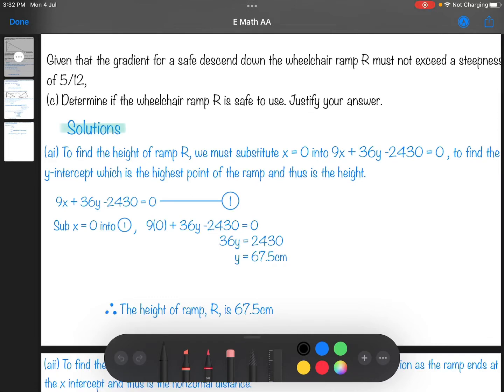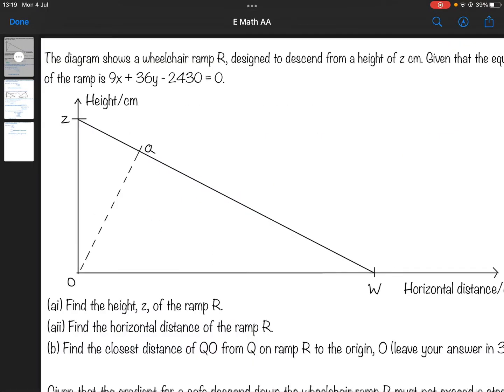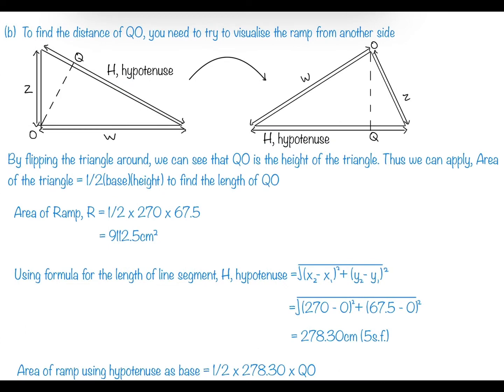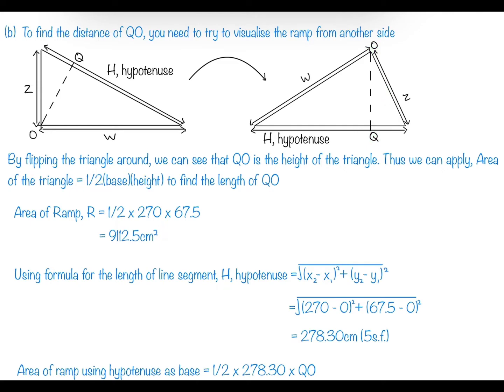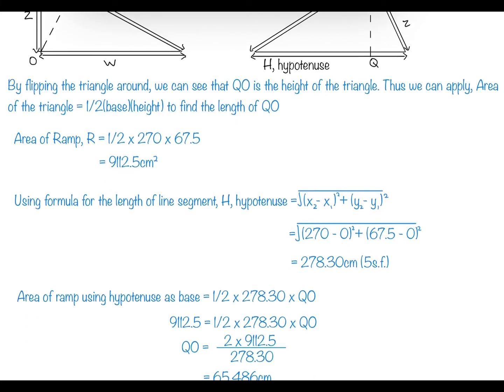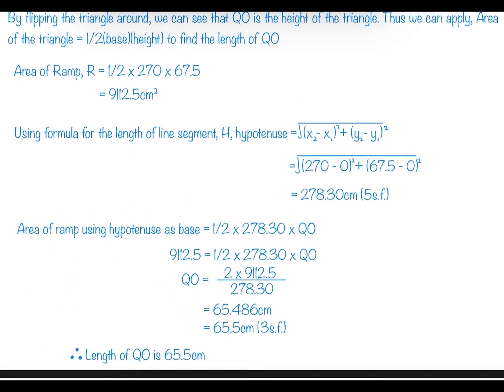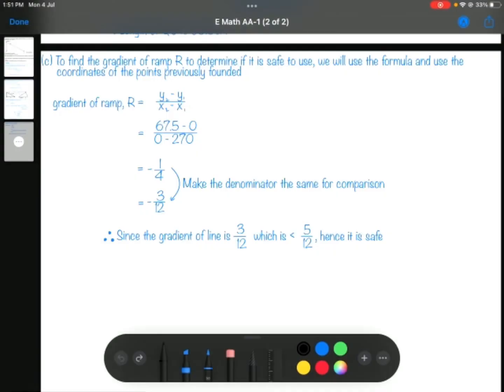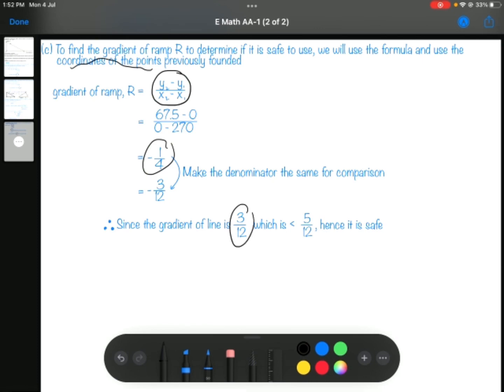E Math AA Task 3: Video Recording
Math project on Coordinate Geometry, please give me my marks

Credits for recordings:

(ai) Yu Hong
(aii) Shikai
(b) Xavier

Question created by Shun Tao
Question drawn/typed out by Shikai and Yu Hong
Video editing and English subtitles by Xavier